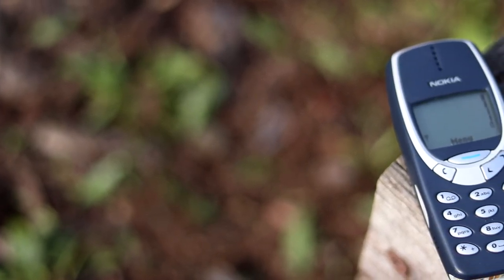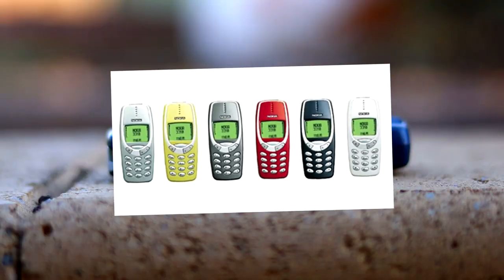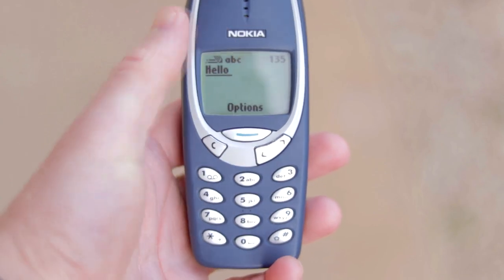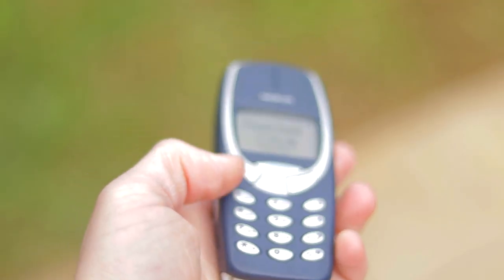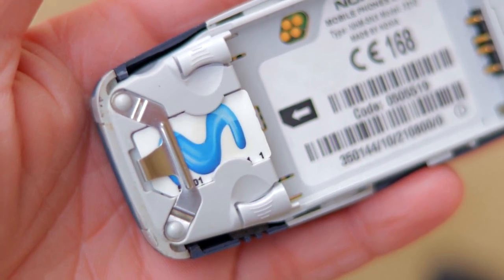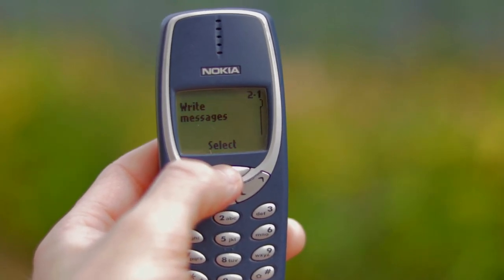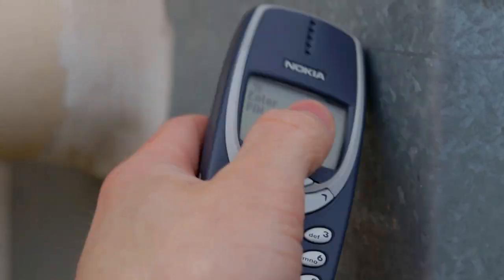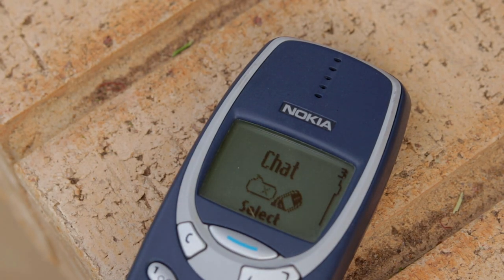Nokia 3310 - The GOAT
Here's why I think the Nokia 3310 is the best phone 2020 has to offer.

►Want to shop from a selection of over 400 speedcubes and twisty puzzles?

►My Equipment-
Camera: Canon EOS 800D w/ 50mm F/1.8 Lens
Editing: VEGAS Pro 15 & Adobe Photoshop CC 2020
Microphone: Blue Snowball iCE